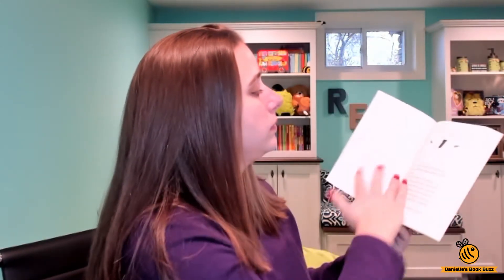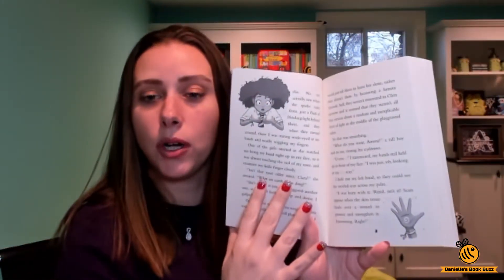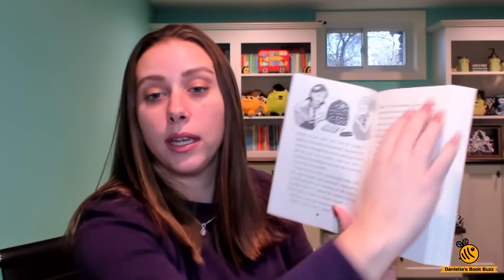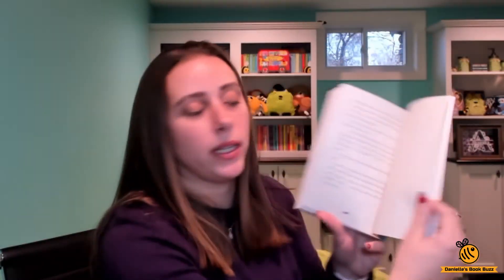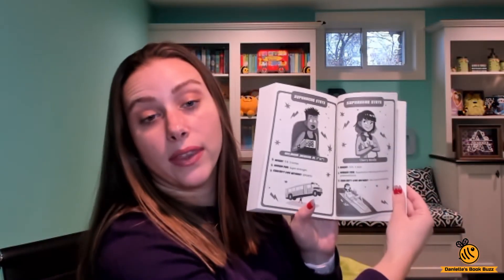Lightning Girl Series - Usborne Books & More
Aurora Beam is an ordinary 10 year old girl until someone picks on her sister and lightning beams shoot from her fingers. Her mom is a secret superhero and now Aurora's powers are starting to show.

In book 2: Superhero Mega Squad, Aurora goes to a top secret superhero summit and is hoping to make friends with other superheroes like her.